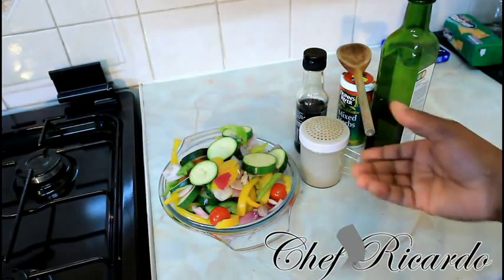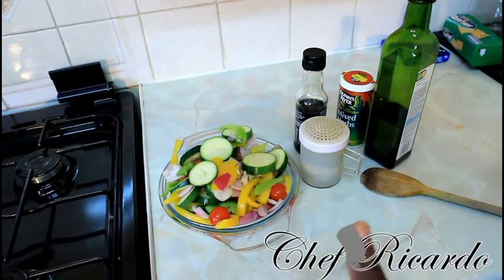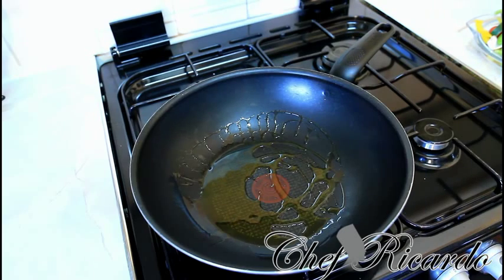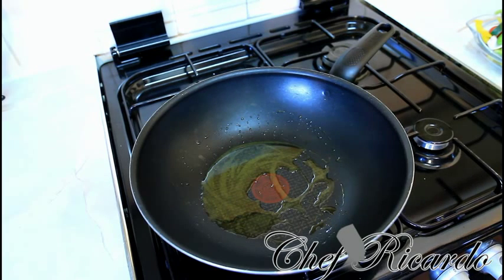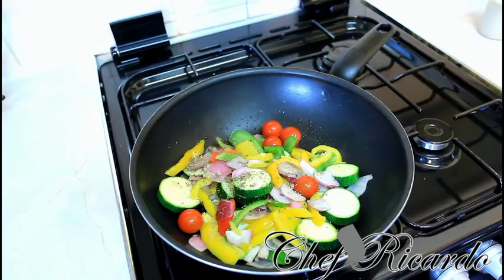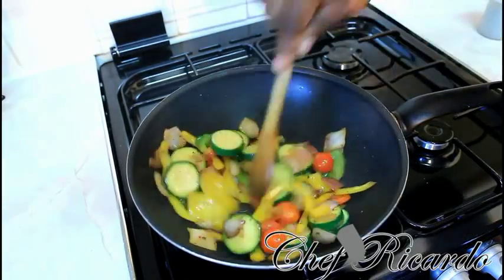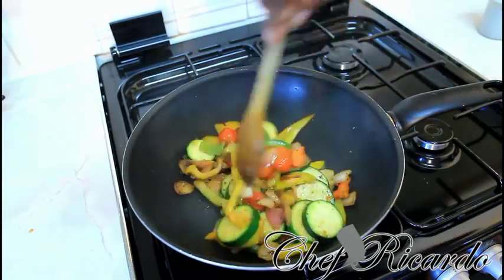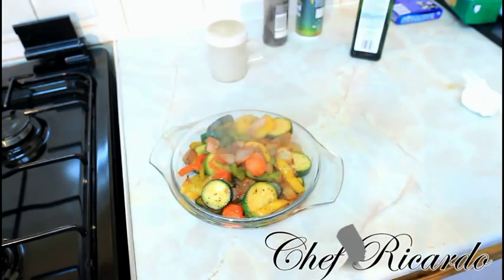Stir Fried vegetable Recipes